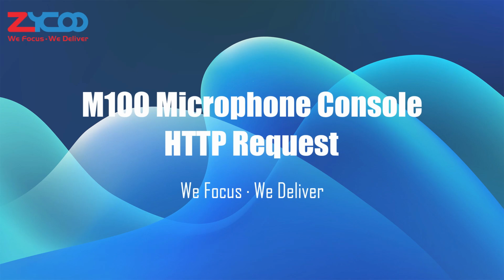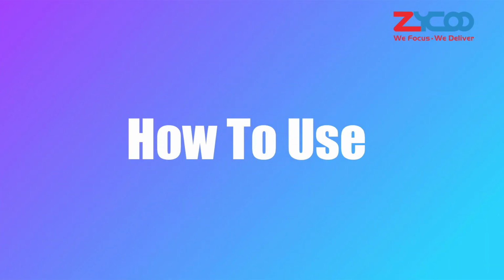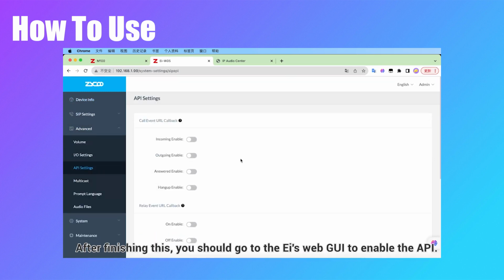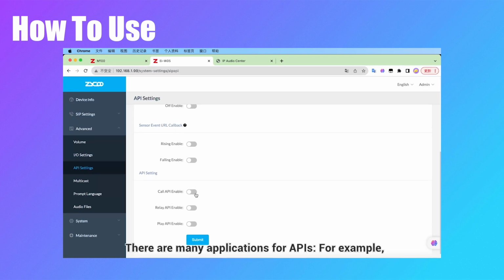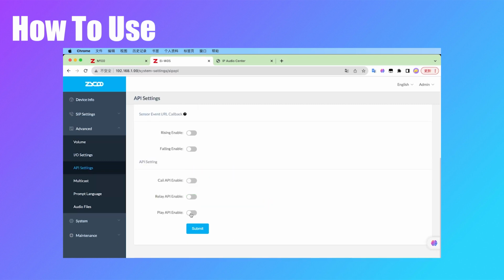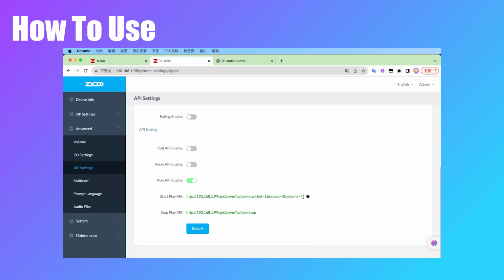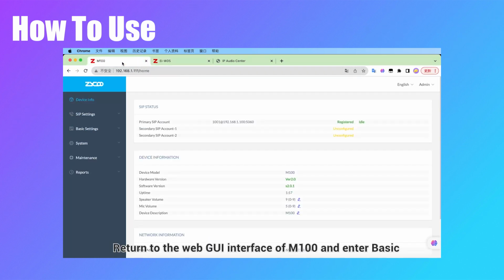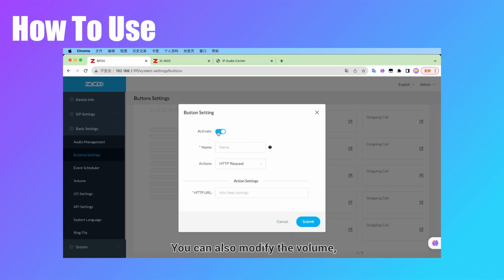M100 HTTP Request Feature | Zycoo's IP Audio Solution Tutorial Vol.09